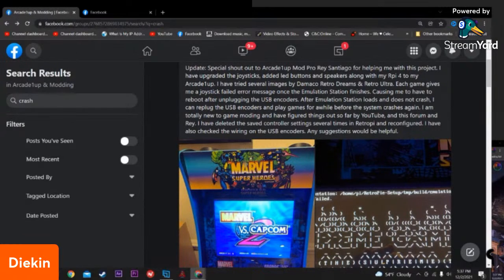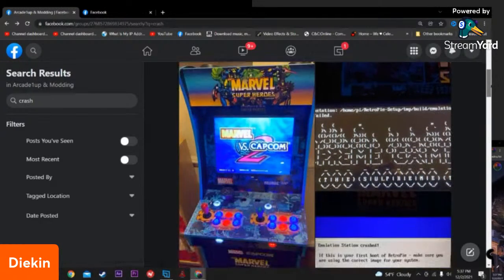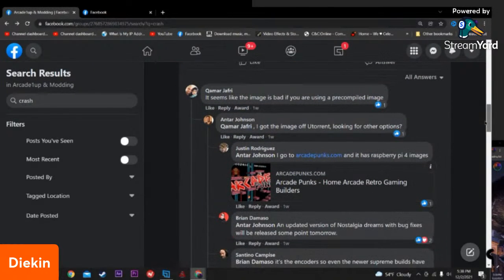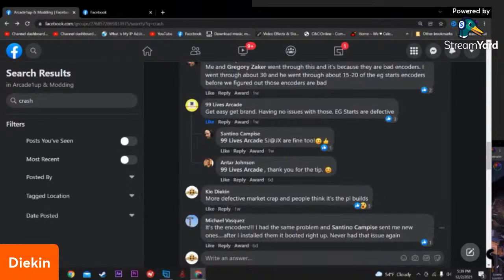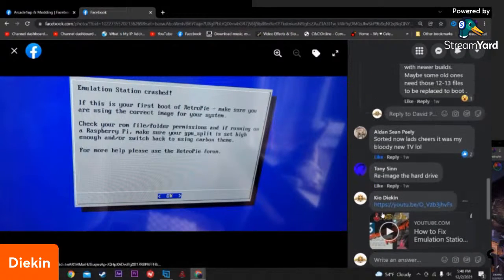Arcade Accessories Emulation Station To Crash Images - EG Encoders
Today is a Hot One. I have Special guests joining me today as we discuss how the gaming community constantly provides free customer service for defectice and sometimes troublesome aftermarket accessories. The things that should be a joy shouldn't be a pain to setup or cause setup issues and woes. But guess what they don't have to deal with it because they depend on the Free will of the people to deal with their problems for them... Free Customer Care at your Expense

LED BACKPACK USE CODE KDKLED
LED FACE MASK USE CODE KDKLED

Equipment I Use:
Raspberry Pi 400